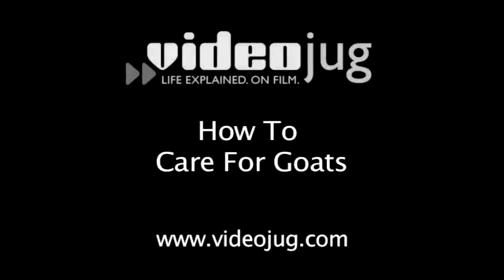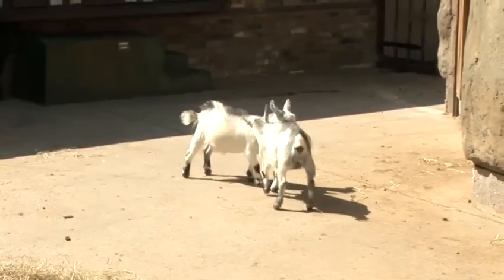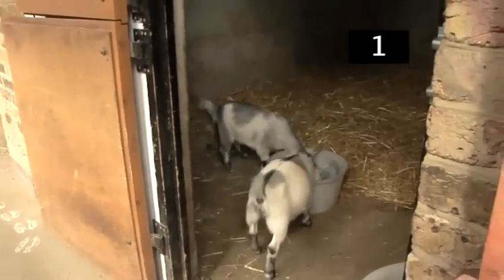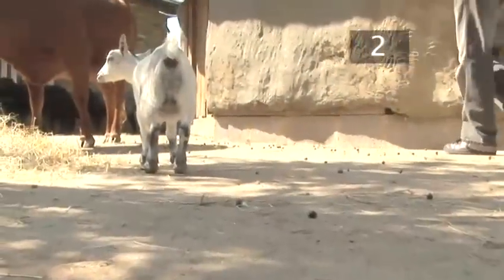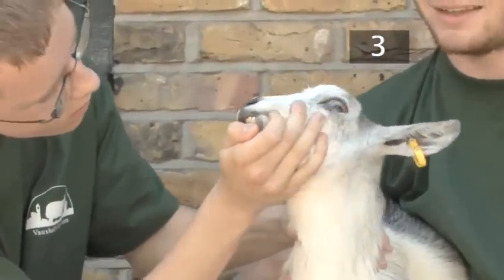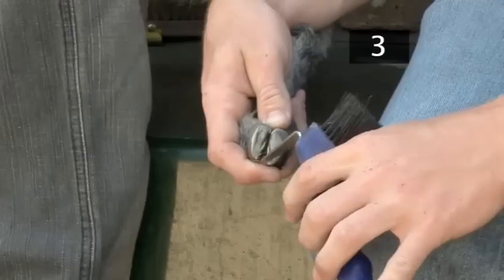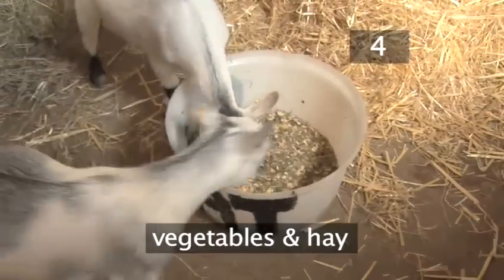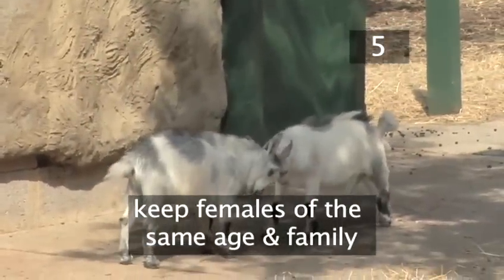How To Take Care Of Goats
This advice video is a practical time-saver that will enable you to get good at rabbits hamsters and more. Watch our instructional video on How To Take Care Of Goats  from one of Videojug's professional experts.